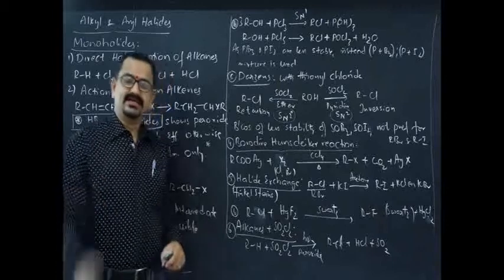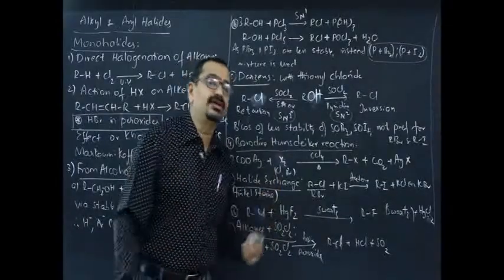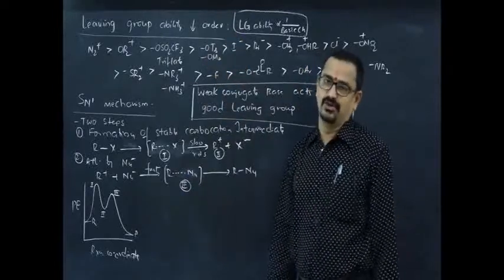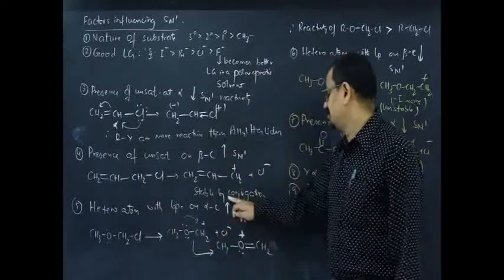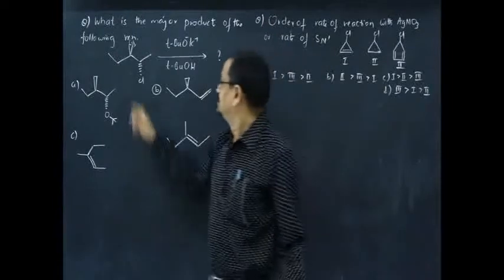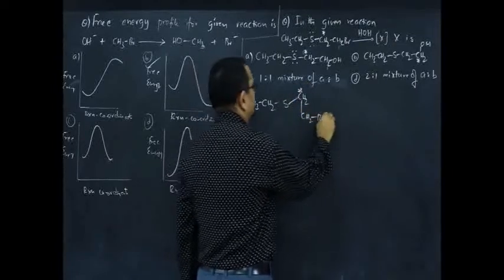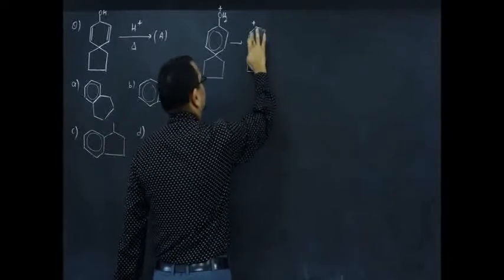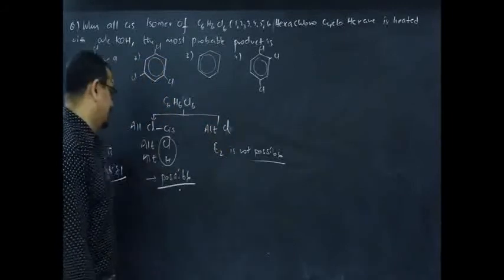VB CHEM JNC 7.7.20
Alkyl and aryl halides